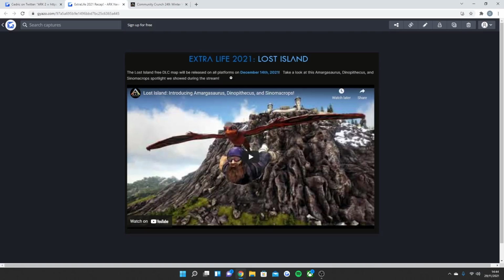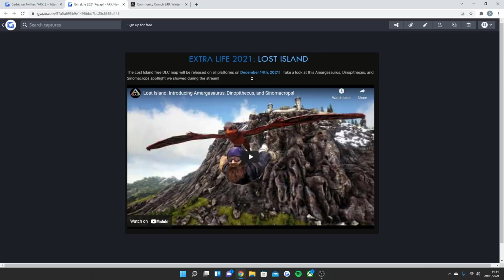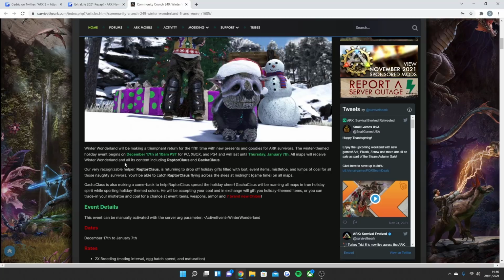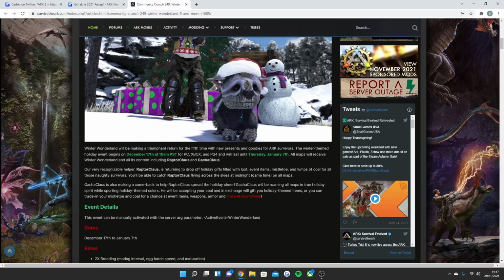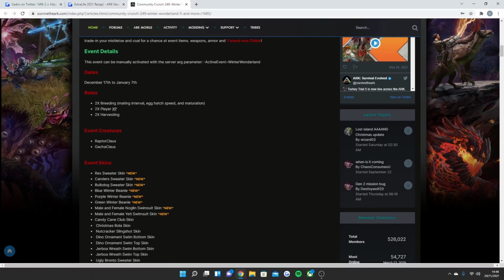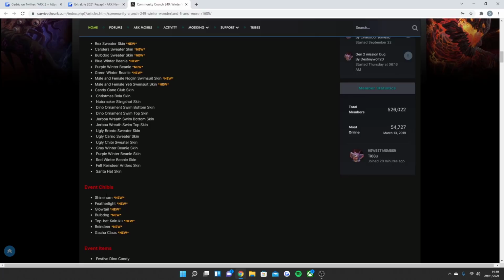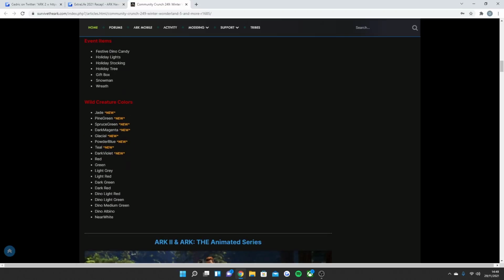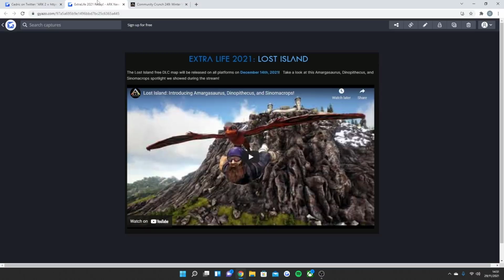ARK FREE Content UPDATE DAY FOR ALL PLATFORMS!💰🎮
ark, ark survival, ark survival evolved